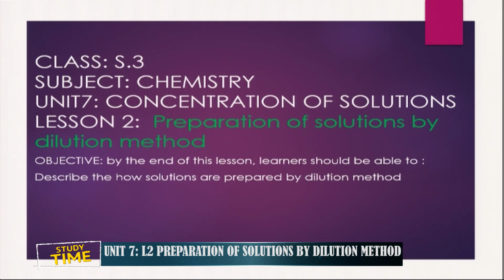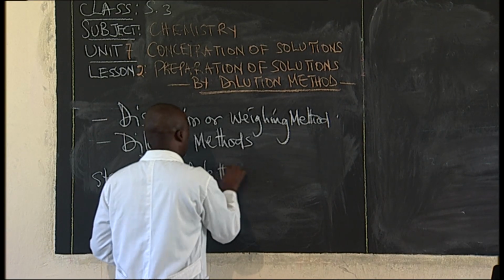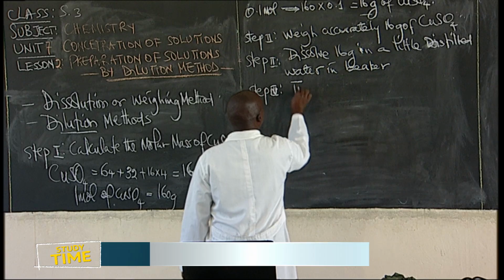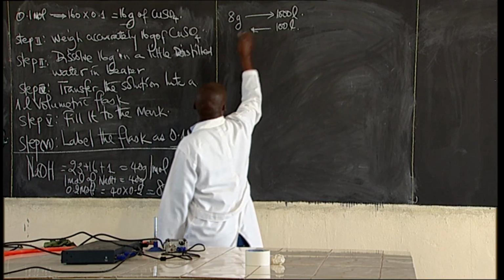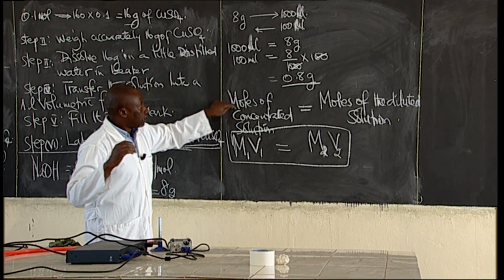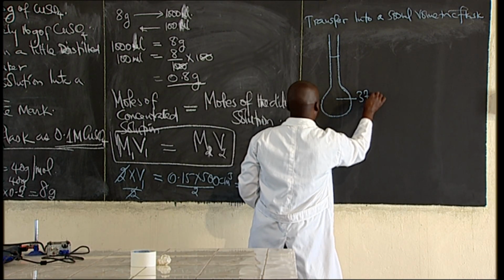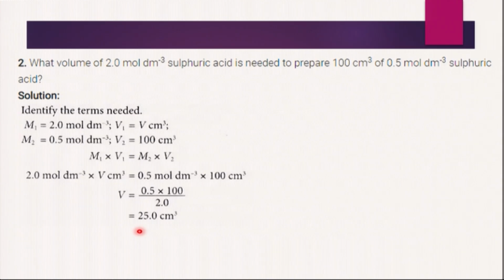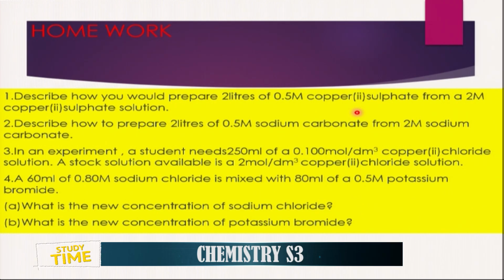UNIT 7 L2 PREPARATION OF SOLUTIONS BY DILUTION METHOD